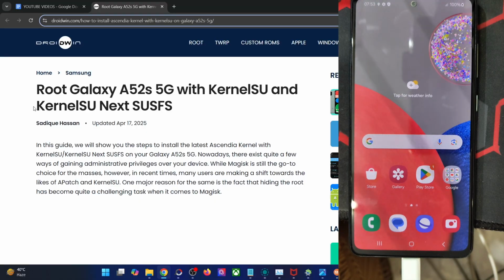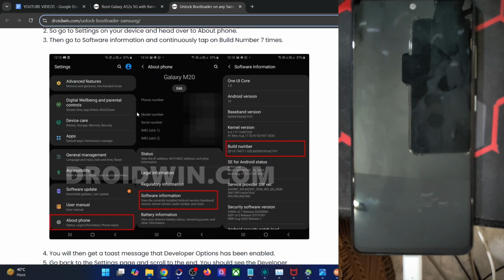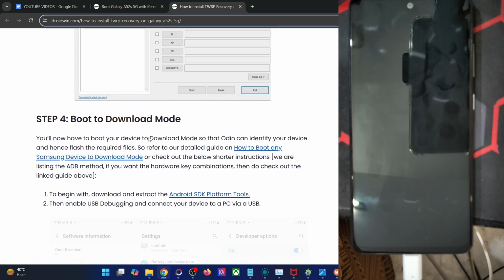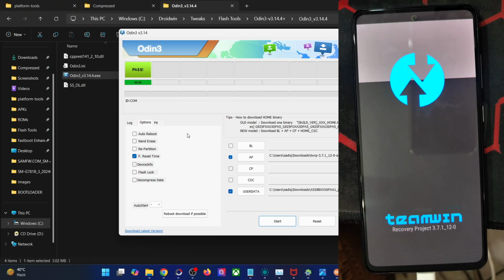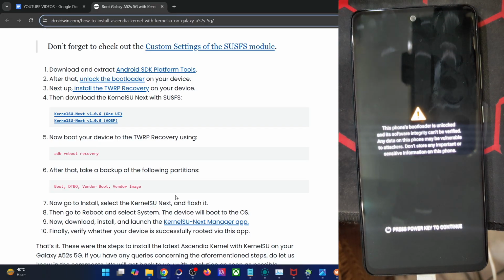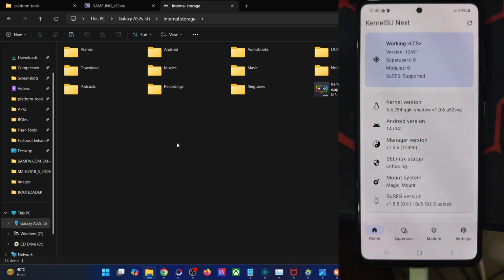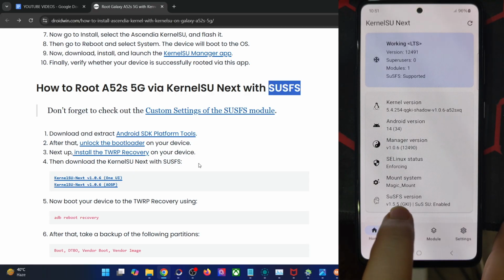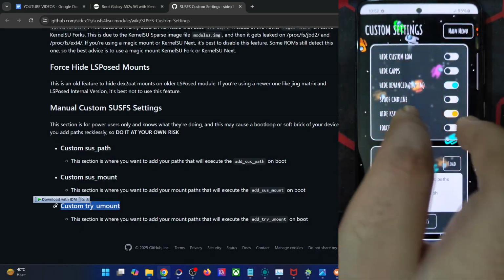How to Root Galaxy A52s 5G via KernelSU Next SUSFS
In this video, we will show you the steps to root your Galaxy A52s 5G via KernelSU Next and SUSFS.